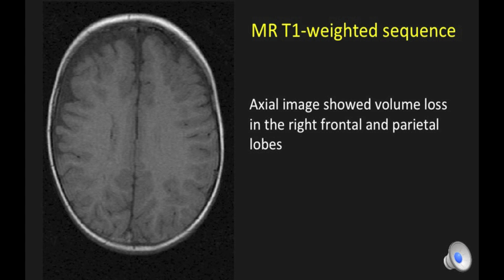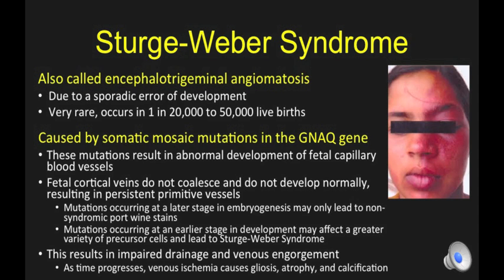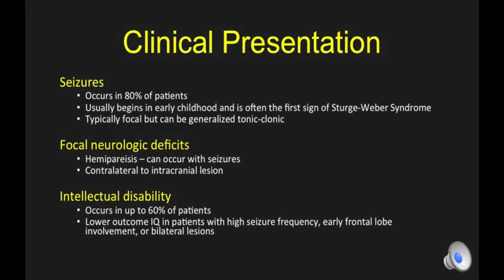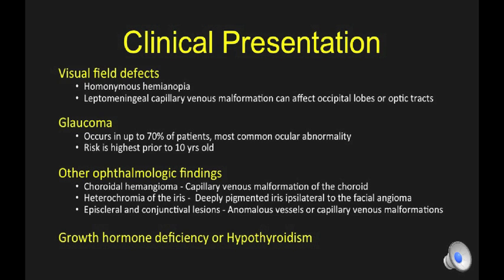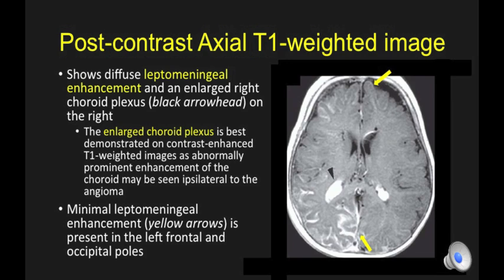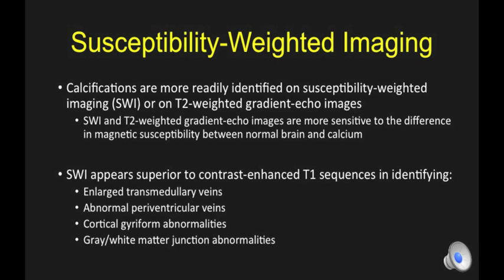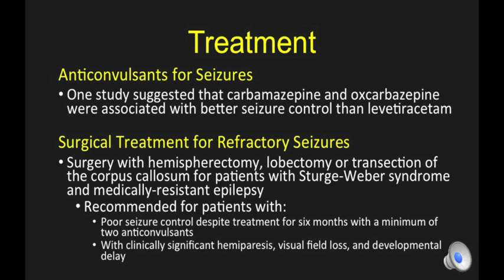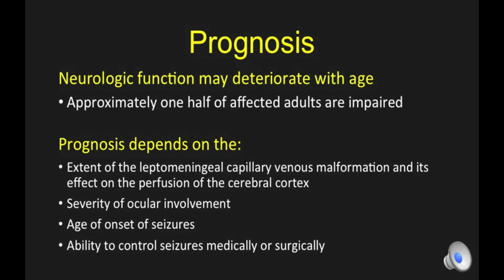Sturge-Weber Syndrome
Also called encephalotrigeminal angiomatosis
Due to a sporadic error of development
Very rare, occurs in 1 in 20,000 to 50,000 live births

Caused by somatic mosaic mutations in the GNAQ gene

Characterized by:
1.  Facial capillary malformation (port wine stain)
2.  Leptomeningeal capillary venous malformation

Clinical Presentation:

Seizures
Focal neurologic deficits
Intellectual disability
Visual field defects
Glaucoma and Other ophthalmologic findings
Growth hormone deficiency or Hypothyroidism